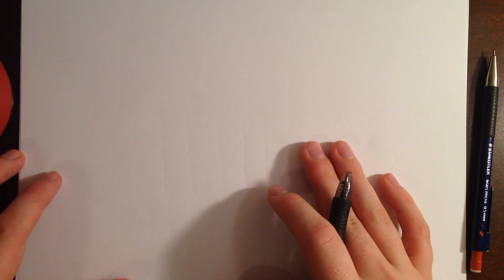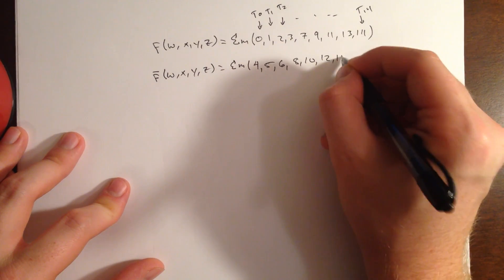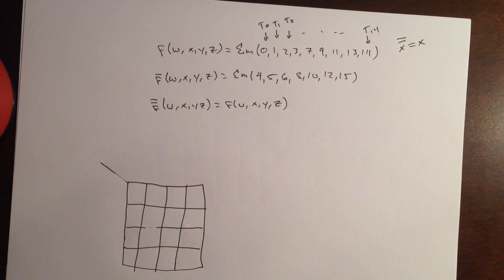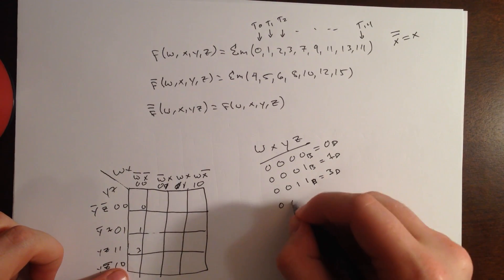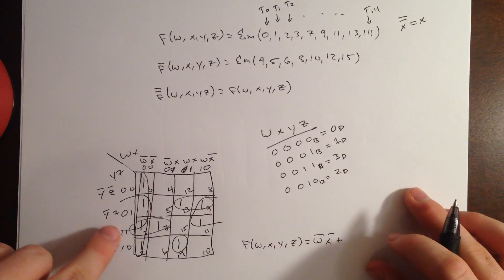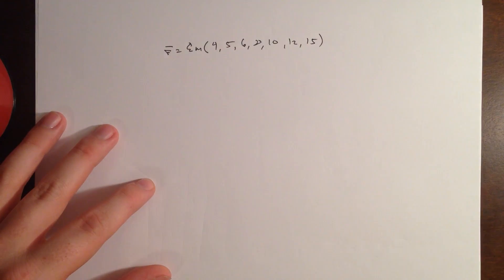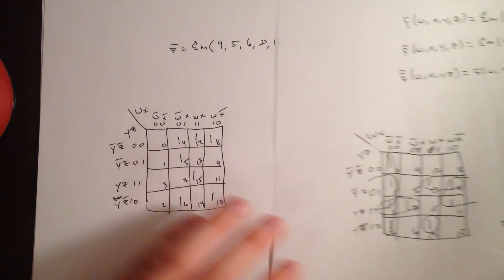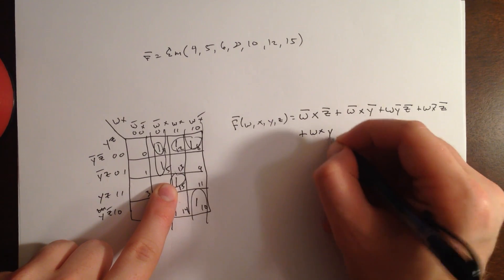POS K Maps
Creating a minimum POS expression from the short hand form of the sum of the minterms.